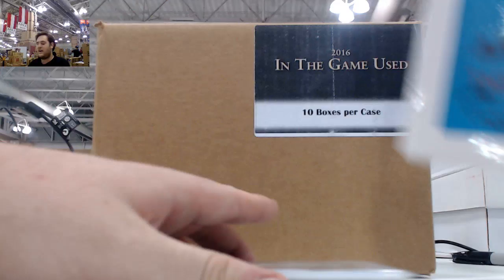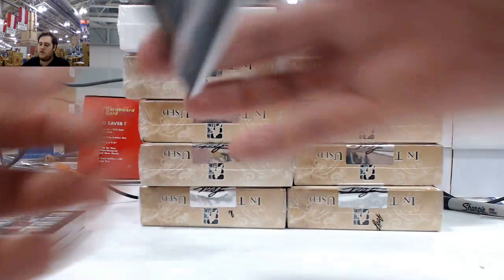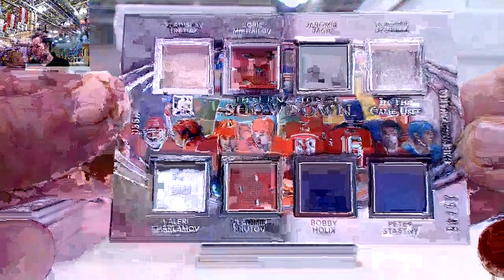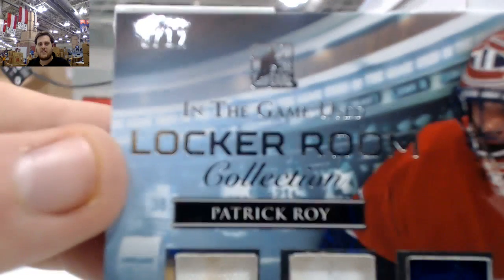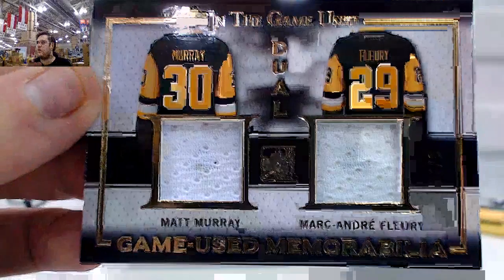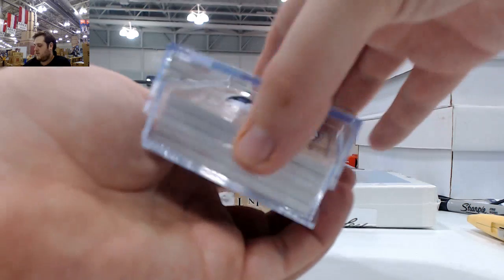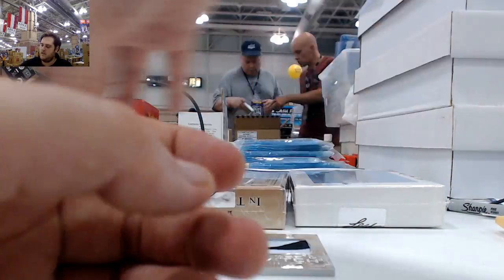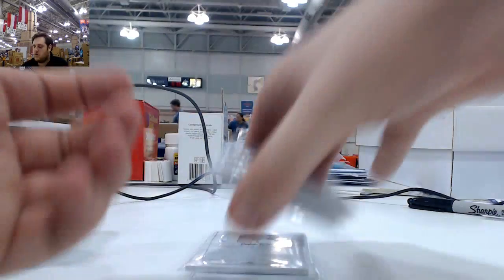MEET OUR BREAKERS (All Times In EST):

Steve R.

Tyler S.

Brett W.